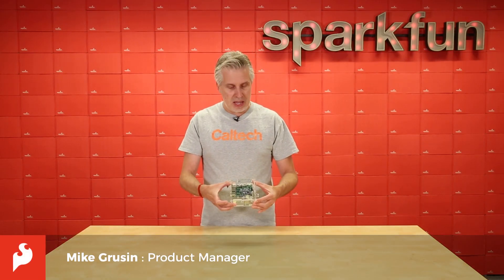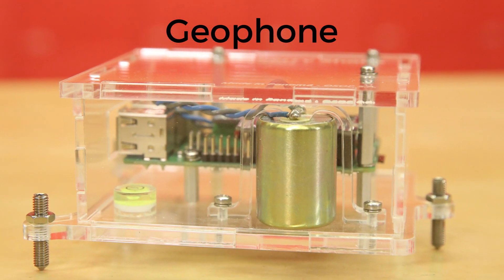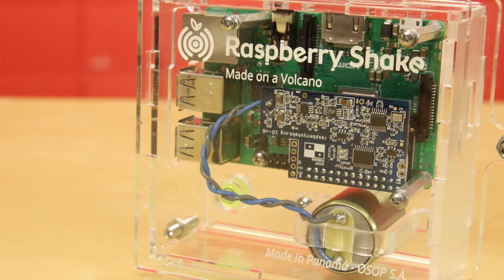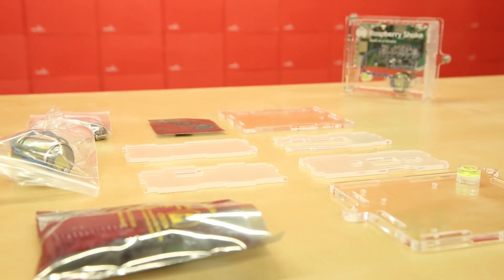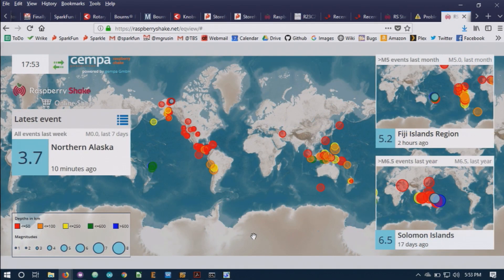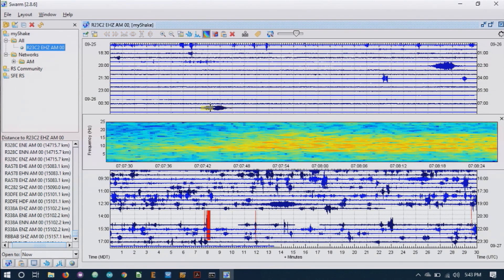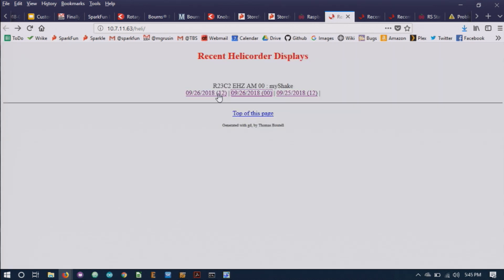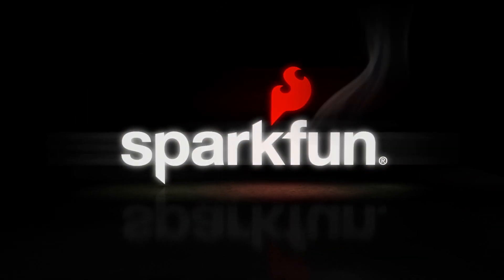Product Showcase: Raspberry Shake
This shake brings an easy-to-use earthquake monitor to the yard! Developed and made on a literal volcano, the Raspberry Shake is a highly accurate seismograph you can use in your home, office, and classroom. This Raspberry Pi accessory uses a single, vertical geophone as its sensor – a very sensitive yet rugged Earth motion microphone widely used in the oil and gas industry, to detect seismic vibration. The Raspberry Shake was originally designed with citizen scientists and educational facilities in mind, but can easily be used by other hobbyists, makers, and enthusiasts, as well!